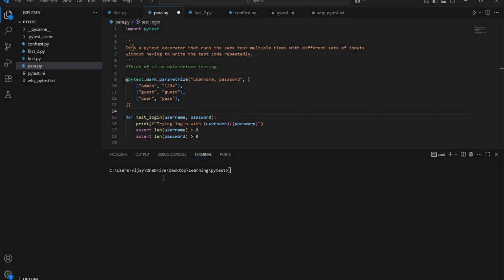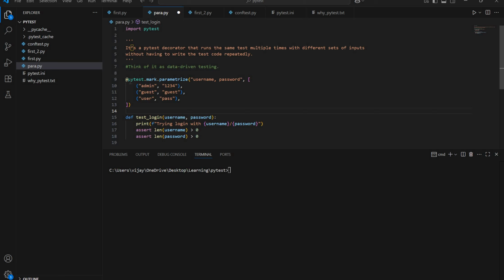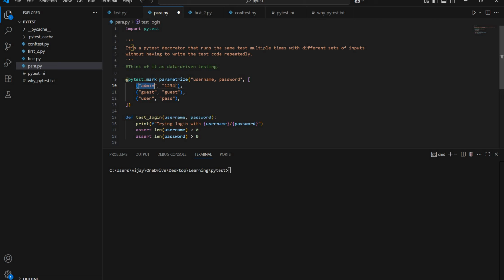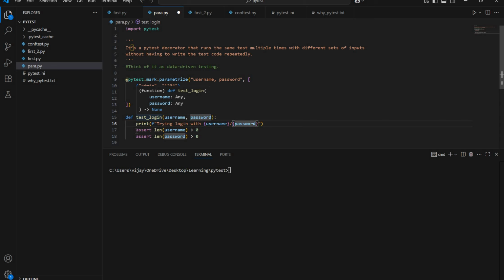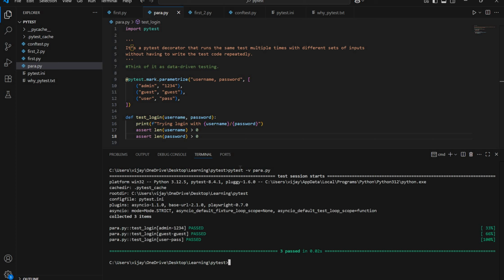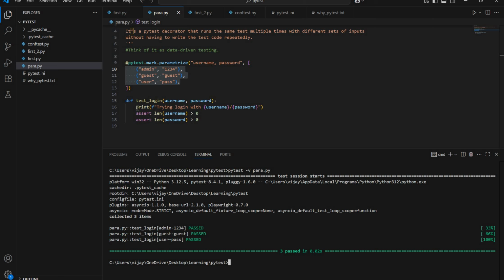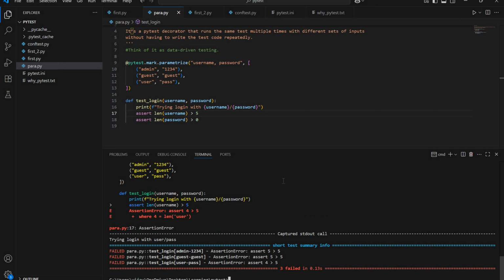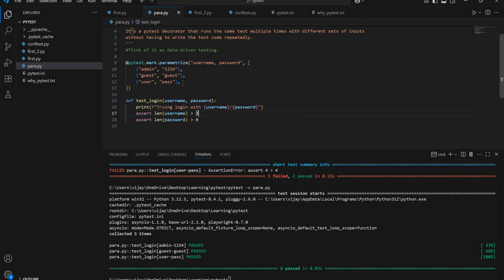Pytest Parameterizing Tests | How to Run Tests with Multiple Inputs in Pytest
Learn how to use parameterization in Pytest to run a single test function with multiple sets of inputs effortlessly. Parameterizing tests helps you avoid repetitive code and test various scenarios quickly. This tutorial covers how to use the @pytest.mark.parametrize decorator to create data-driven tests and improve your test coverage.

What you’ll learn:
What is test parameterization in Pytest?
How to use @pytest.mark.parametrize decorator
Writing parameterized tests with multiple inputs
Benefits of parameterized testing for efficient test suites